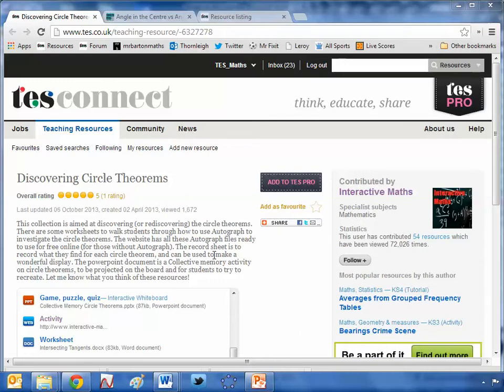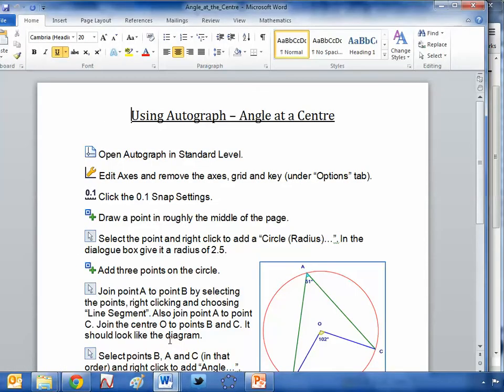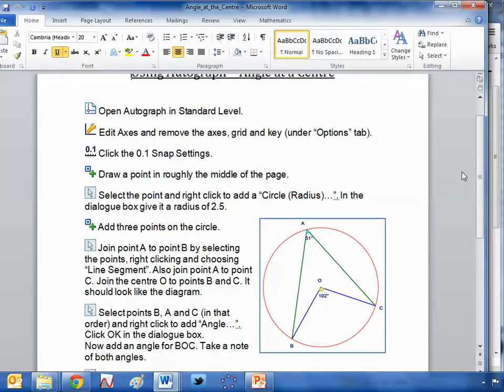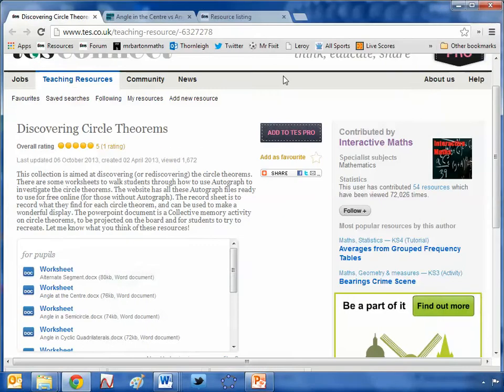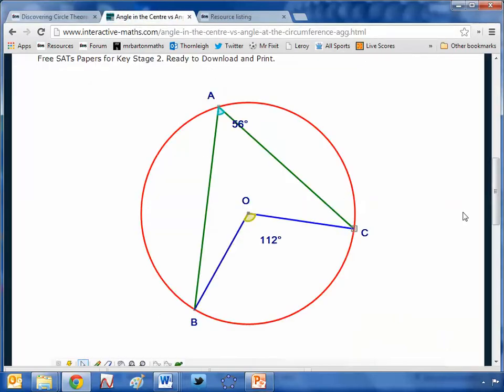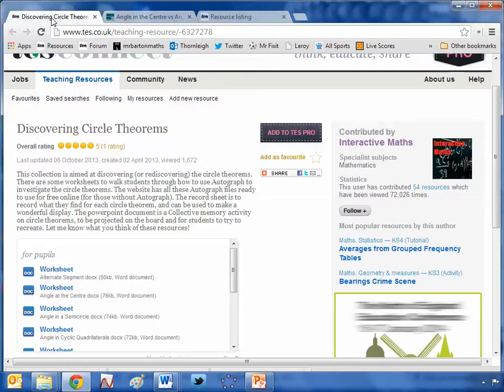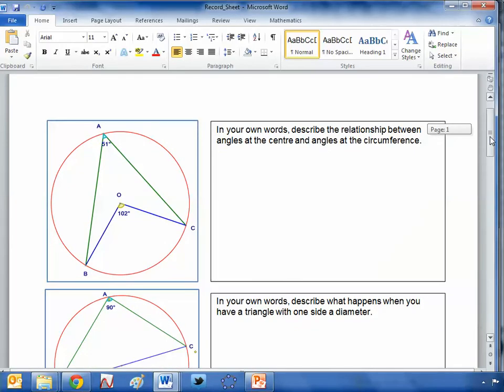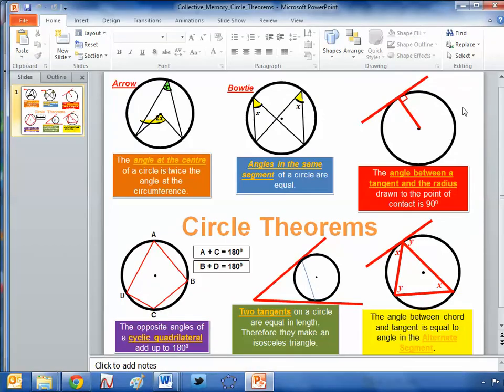Maths ROTW 17 - Discovering Circle Theorems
Circle Theorems are one of those topics that many students do not like. Sure, they can be difficult to remember and spot, but I believe that the root cause of the dislike is that many students do not have a deep understanding of them. This is where dynamic geometry can really help in allowing students to discover circle theorems, check answers, make hypotheses and test out predictions.

This wonderful collection of resources allows students to discover the circle theorems for themselves. There are clear, step-by-step instructions how to build each of them using Autograph. Better still, if your school does not have access to Autograph, then each of the theorems are presented on a website which makes use of the free Autograph Player. There is also a record sheet for students to summarise their findings in their own words, and if all that wasn't enough there is also a Collective Memory thrown into the mix!

Craig